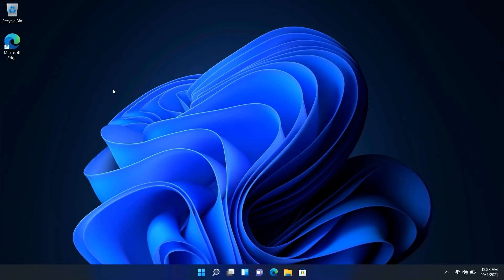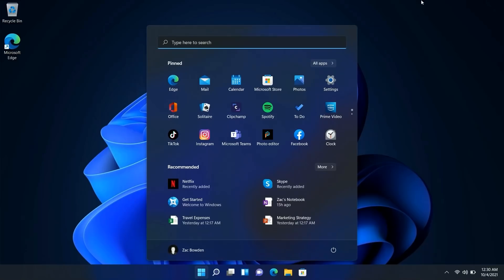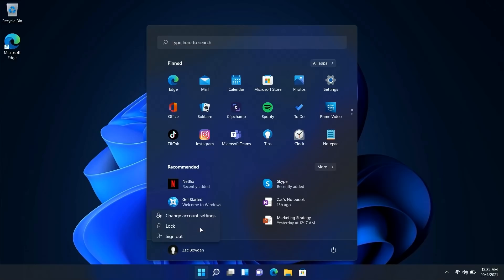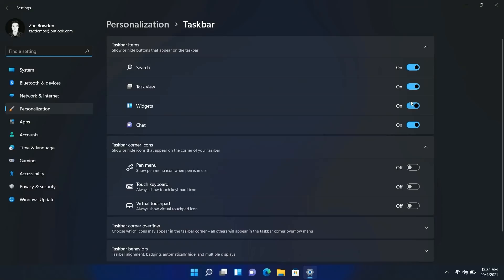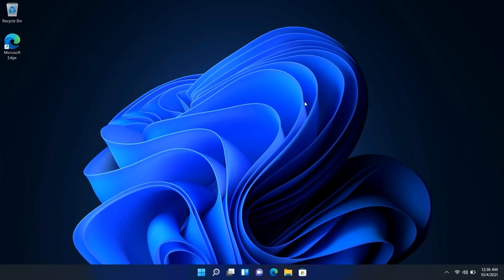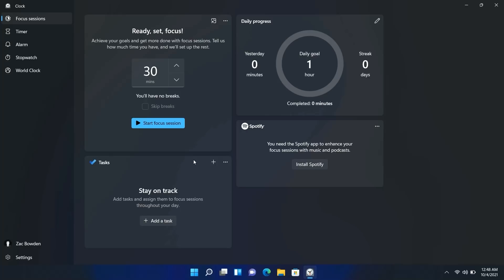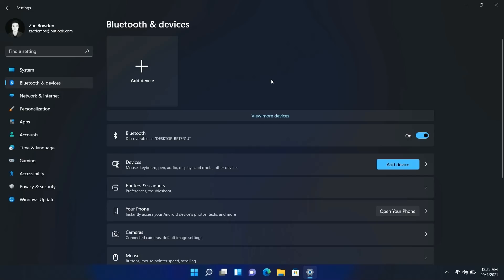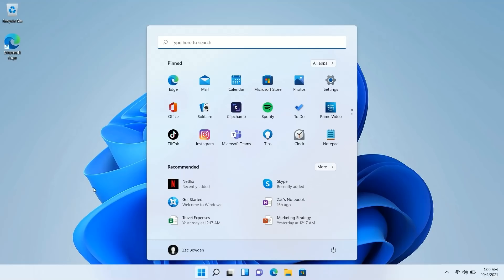Windows 11 - Official Release Demo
Windows 11 is here! Join us as we walk through all of the top-level changes you can expect to encounter when using Windows 11 for the first time!